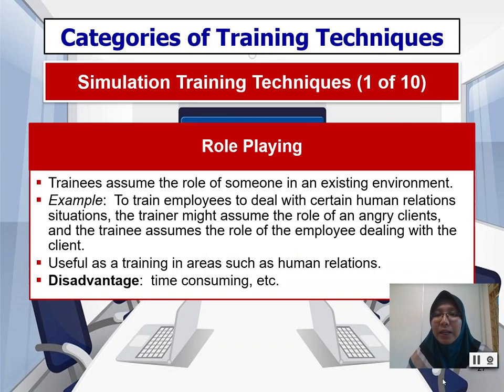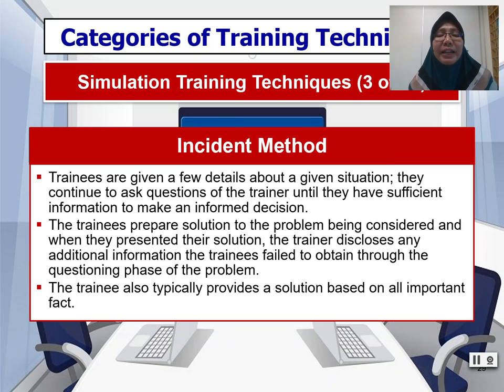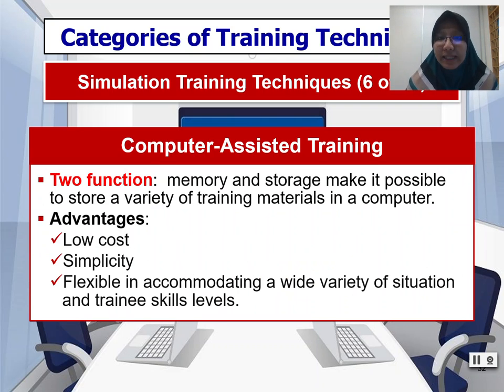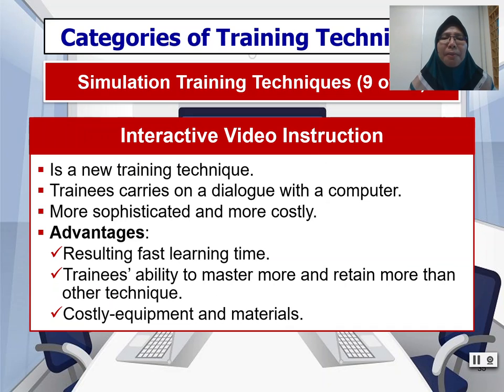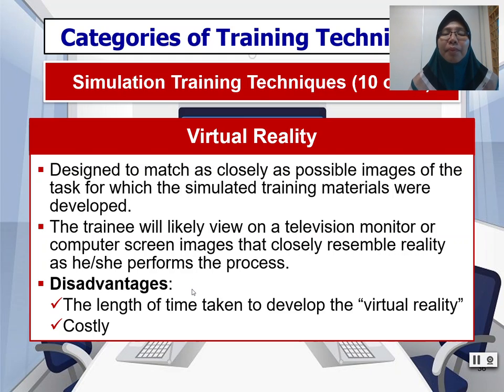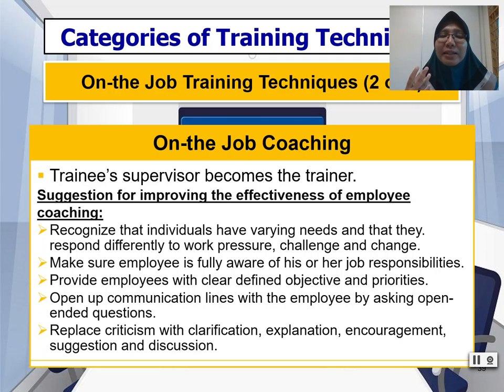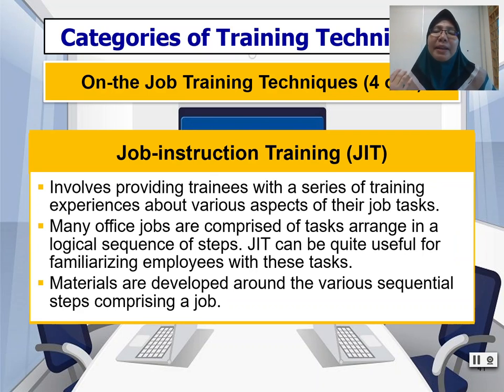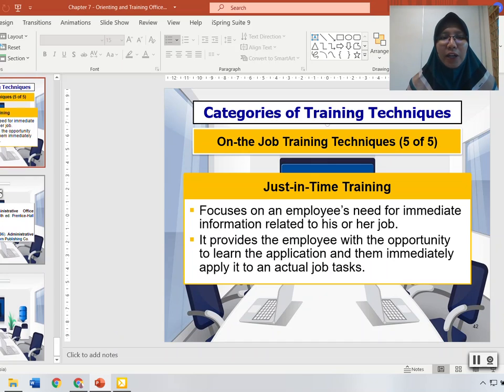Chapter 7 : Orienting and Training Office Personnel (Part 3)